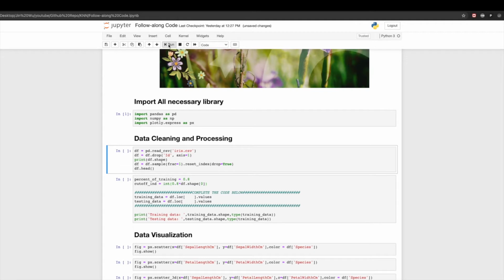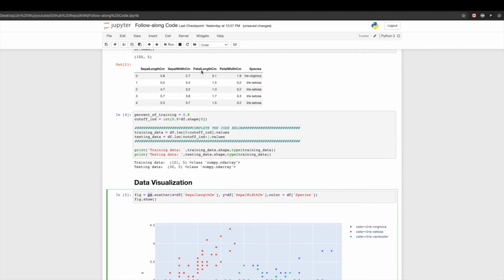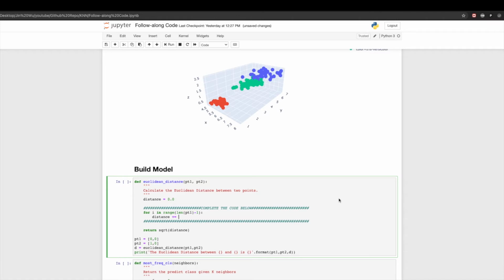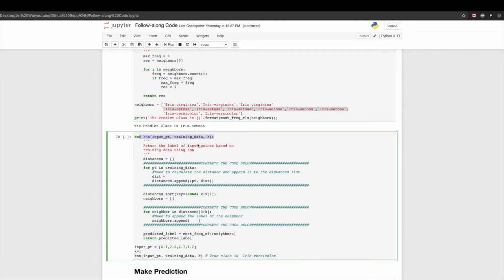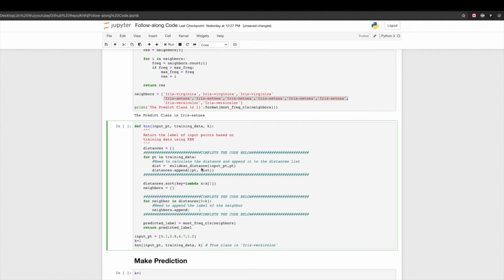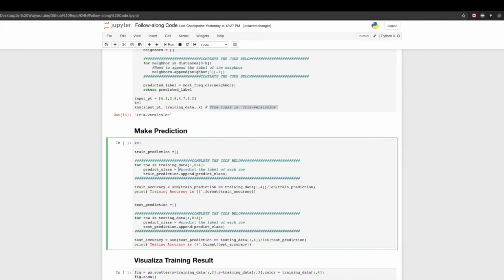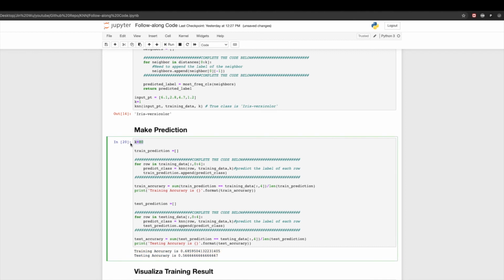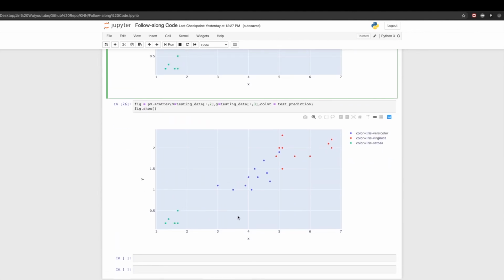Entry-Level Machine Learning Project in Python: K Nearest Neighbor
This Machine Learning basics video will help you understand what is KNN(K-Nearest-Neighbor) and how to use it to solve classification problems.

About this Machine Learning and Data Science project series:
This series. is design for entry-level coders, who want to gain experience in machine learning. Each machine learning algorithm will be explained in detail with a mini-project to deepen the understanding. The mini-project can be put on a resume as part of the experience.